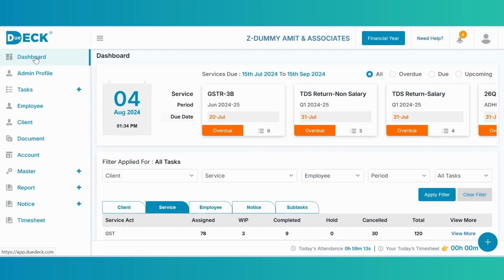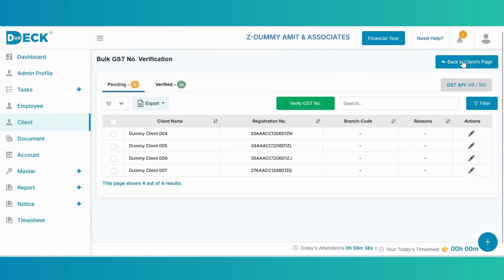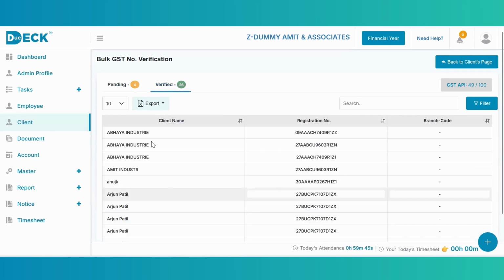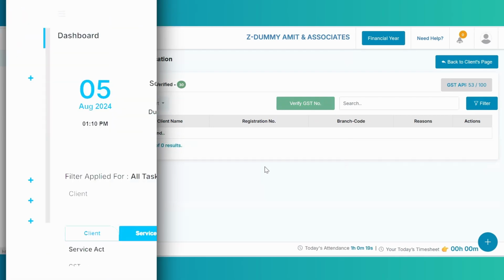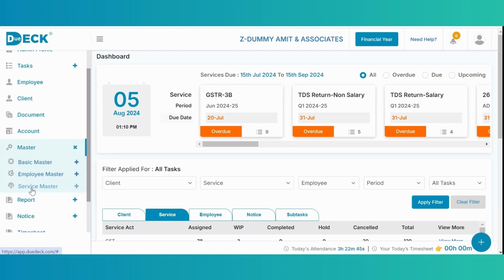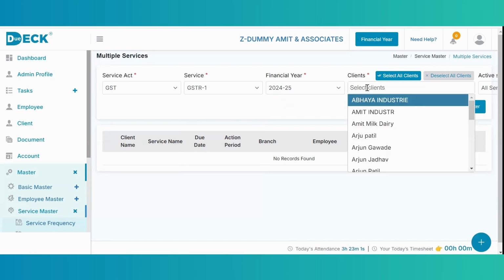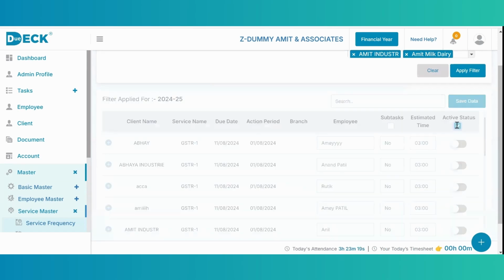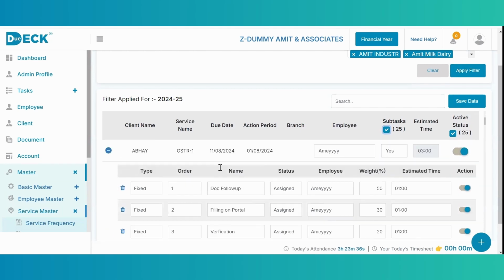GST Bulk Verification & Service/Subtask Bulk Assign | DueDeck Updates - 3rd August 2024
Welcome to the latest DueDeck updates!

In this video, we introduce two powerful new features that will enhance your compliance practice management:

GST Bulk Verification: Streamline your GST verification process with our new bulk verification tool. Save time and reduce errors by verifying multiple GST numbers at once, all within DueDeck.

Service & Subtask Assignments: Improve your task management with our updated service and subtask assignment features. Learn how to efficiently assign and track tasks and subtasks, ensuring your team stays on top of their responsibilities.

Don't miss out on these updates that will make your workflow more efficient and organized.

Watch the video to see these features in action and get tips on how to maximize their potential for your practice.

Timestamps:
00:00 - Introduction
00:10 - GST Bulk Verification Overview
01:05 - Service & Subtask Assignments Overview
02:22 - Support Information